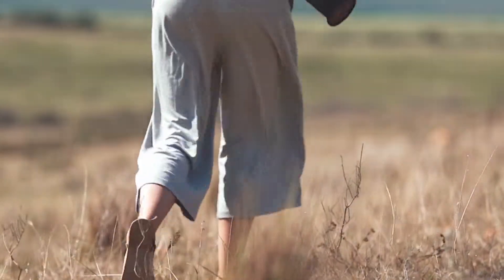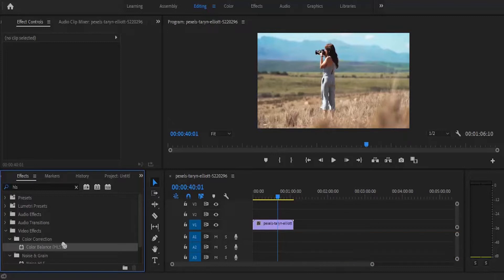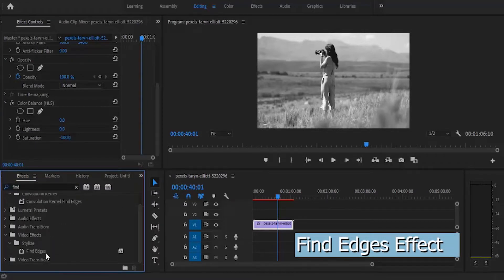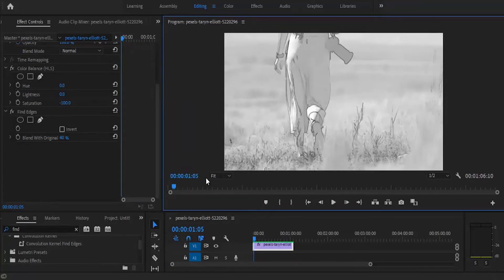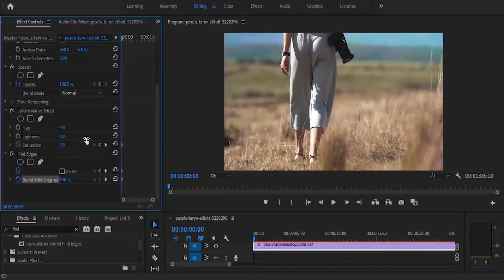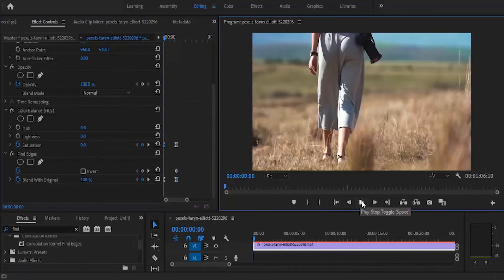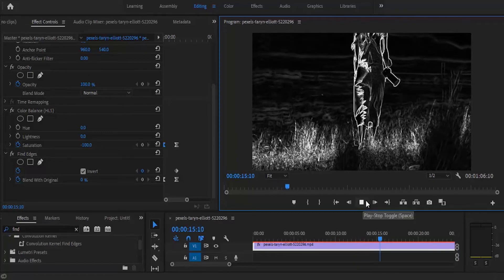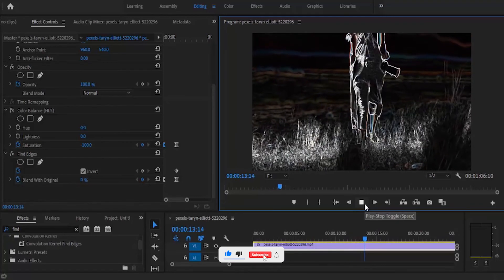How To Create Pencil Sketch drawing Effect In Premiere Pro CC - Tutorial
In this premiere pro cc tutorial, we will be learning how to create cool looking pencil sketches or  drawings effect in the best way possible. We will be using the color balance and find edges effects to generate this effect. This effect is commonly found in in music videos, vlogs and featured films

This Pencil Sketch Effect is an “artistic” effect, and like the Watercolor Effect, it can be used to  create a postcard. You can also use this effect for cinematic entrance at the beginning of a production or dramatic changes at the end of a movie or scene.

chapters
00:00 INTRO
00:14 light pencil sketch
02:03 dark pencil sketch
02:37 colorful sketch
03:01 outro